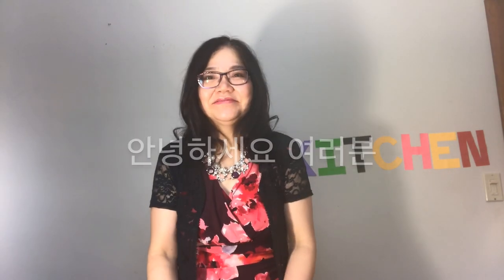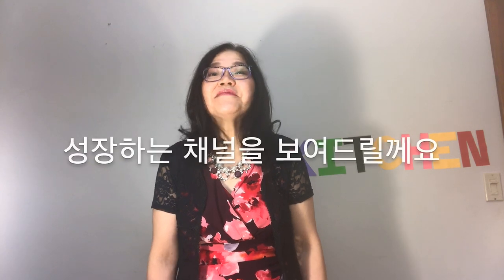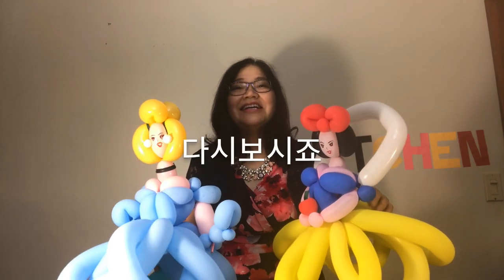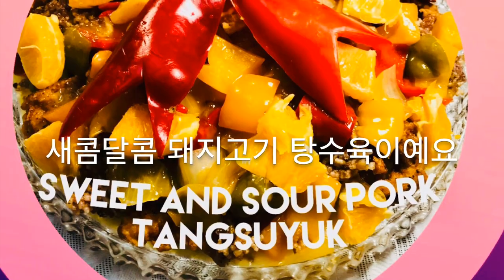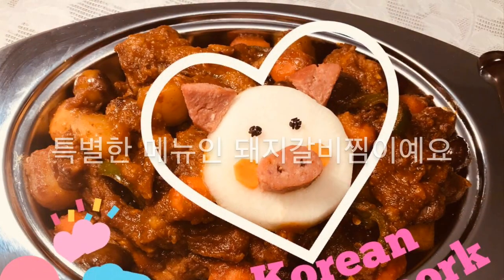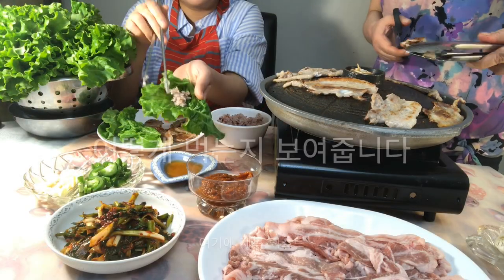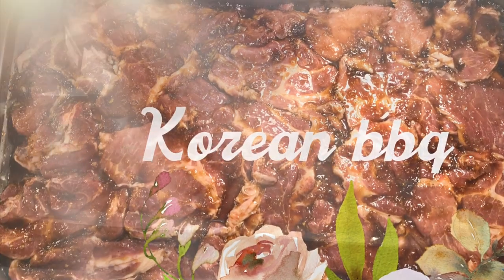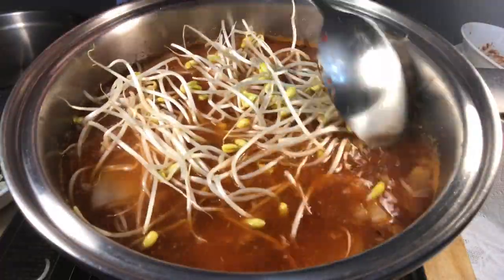[ENG/KOR] Celebration 500 subscribers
homemade in canada has 500 subscribers because of your viewing and great love. Thankyou so much.
i 'll show you my channel that's improving into a good video with you. Incelebration of 500 subscribers, I made Cinderella and Snow white as balloons. and I prepare screen with the balloons I made.
And a review of a few menues that I showed you.

감사합니다. 제 채널이 500분 구독자님이 되었어요. 시청해주시고 사랑해주신 덕분입니다. 구독자님들과 함께 좋은영상으로 더 발전해 나가는모습을 보여드리겠습니다 500분 구독자 기념으로 신데렐라와
백설공주를 풍선으로 만들었어요. 제가 만들었던 풍선